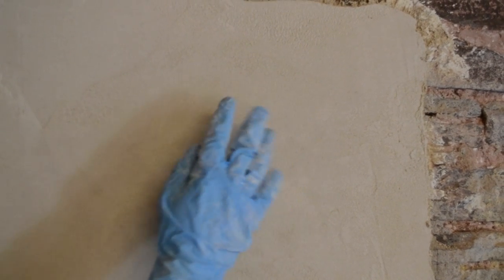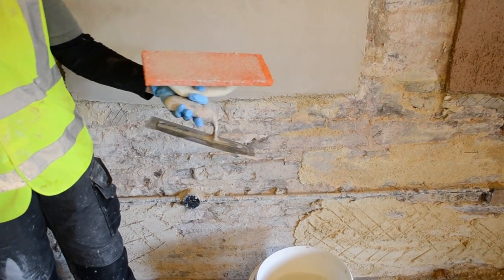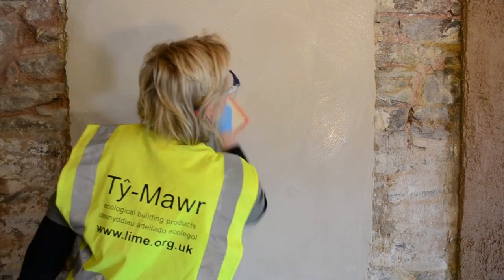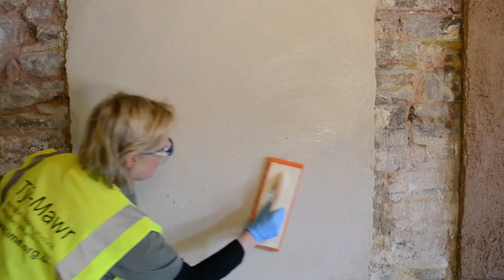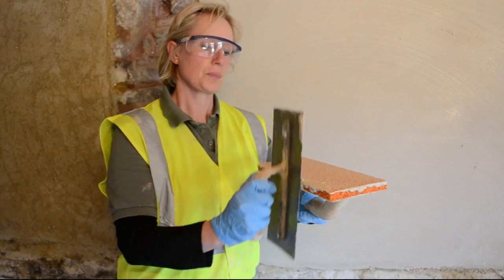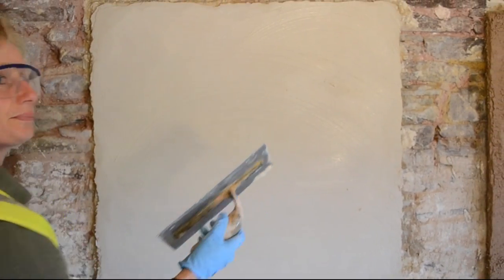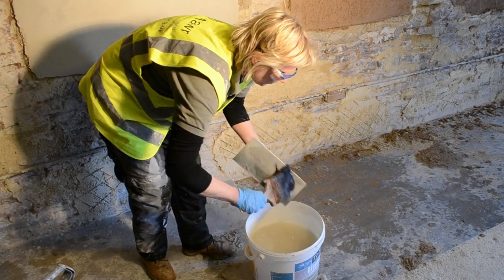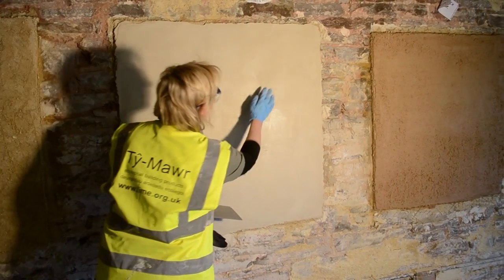20) Finishing lime plaster (smooth and flat)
using conventional plaster.It is highly recommended
to use a plasterer experienced in the use of lime
plasters or at the very least you should get some
practical experience e.g. on a course, as it is not
possible to cover every point in detail here.